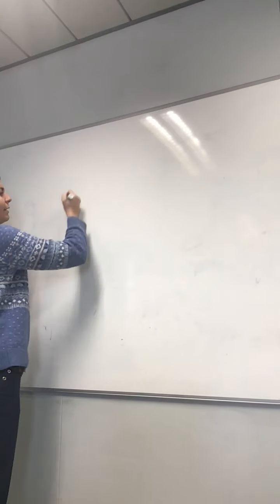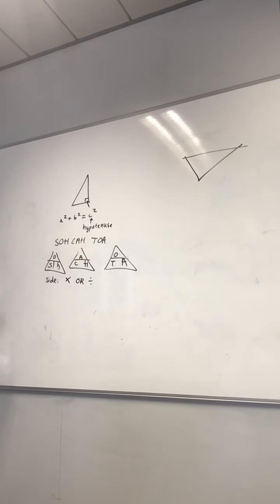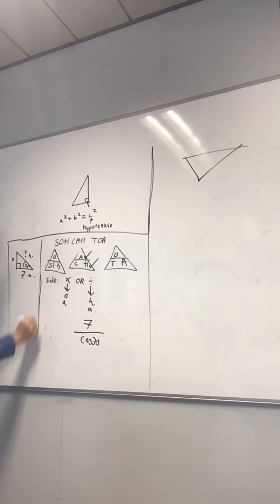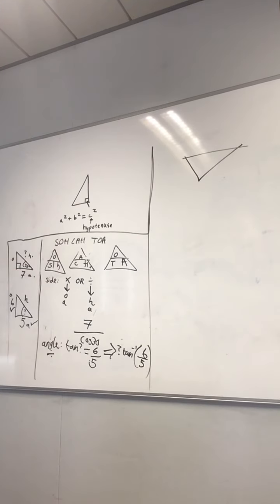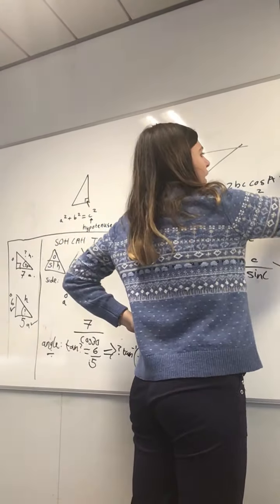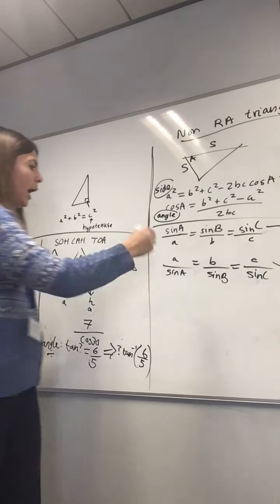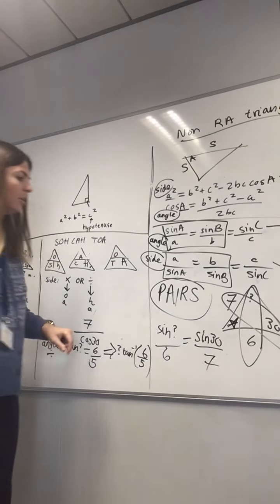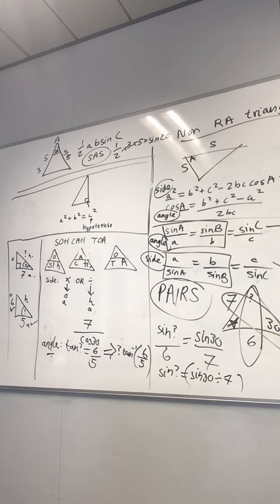M5 summary of triangles trigonometry and pythagoras